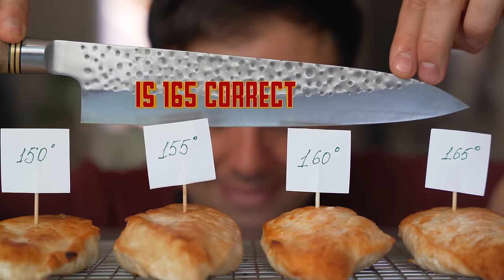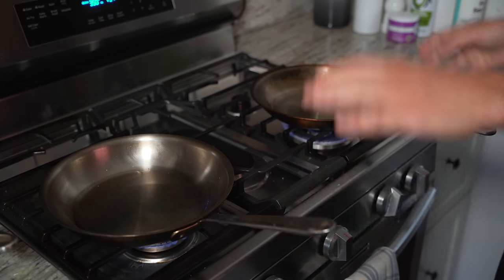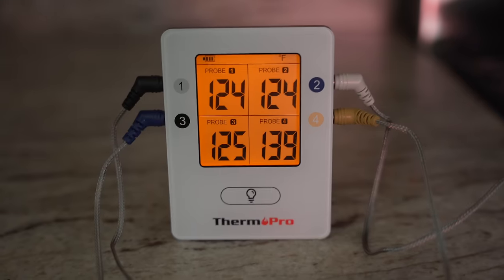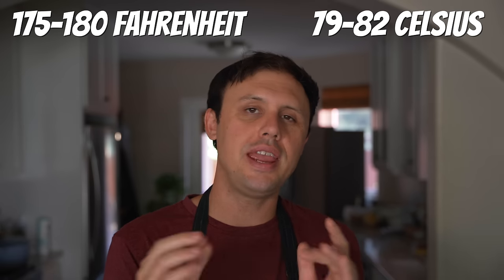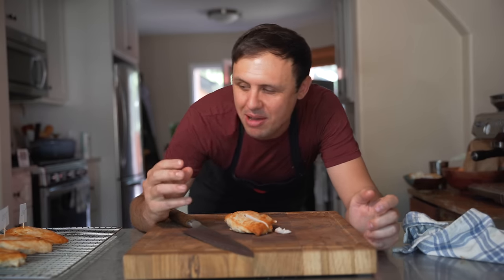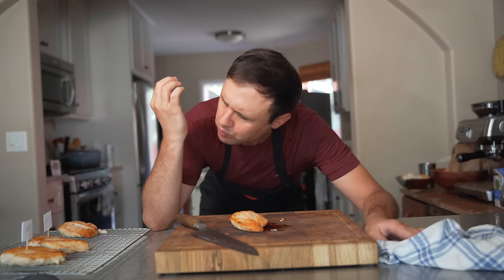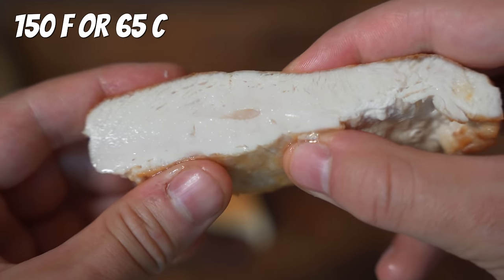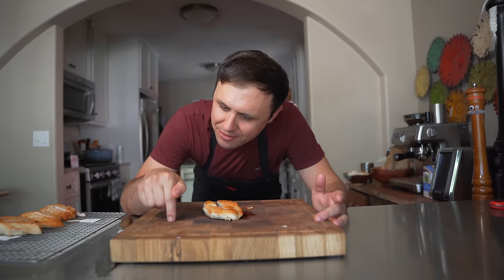The 165 Degree Chicken Rule: Fact or Fiction?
Let us start with a moment of silence for all the dry chicken breasts that will be cooked today and then let's be eternally grateful that we know how to do it another way.